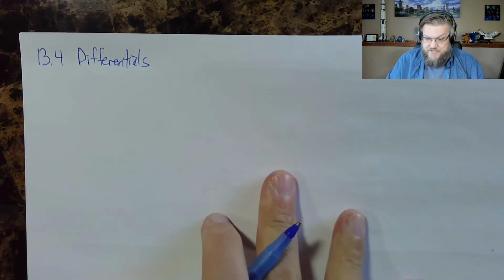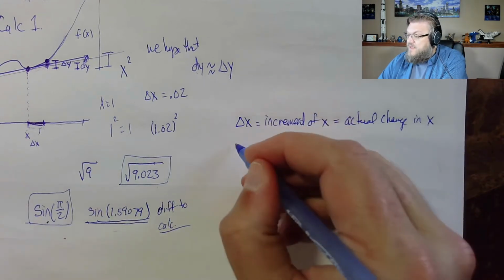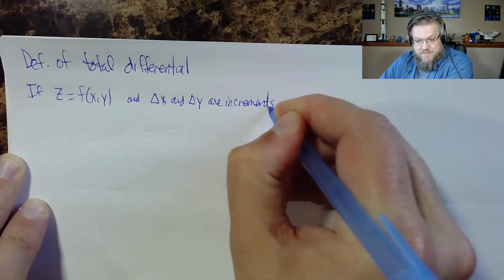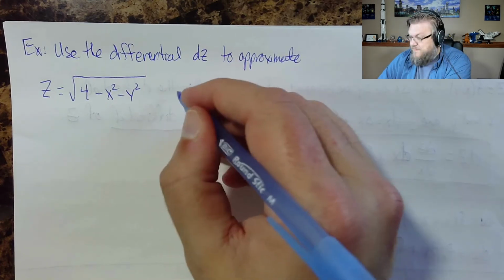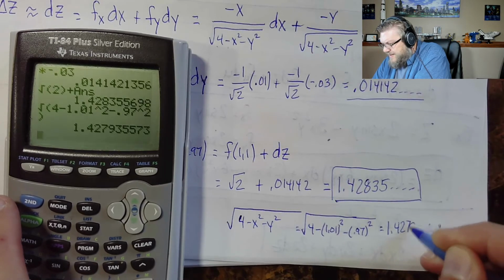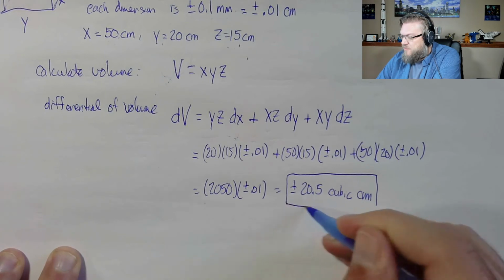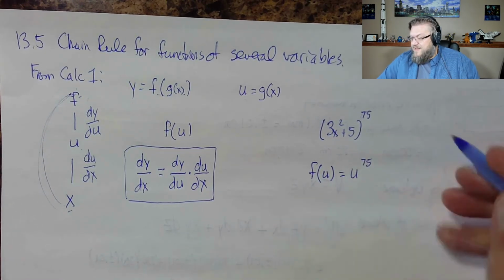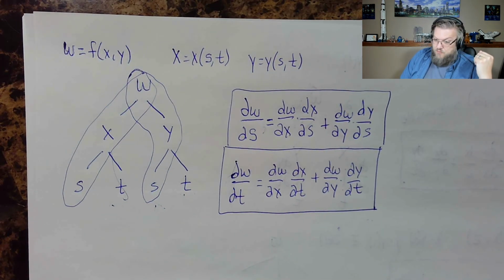Calculus 3, Thursday, October 14 - 13.4 Differentials and 13.5 Chain Rules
Today, we talk about some applications of partial derivatives while seeing how some Calculus 1 topics get altered in multivariable situations.  I define a total differential for z, dz, and use it to approximate multivariable function values.  Also, propagated error can be approximated using differentials.

Then, 13.5 shows us how a chain rule looks like in multivariable situations.  Since there are more "sources" of change, we see that the chain rule can have addition in it.  We use tree diagrams to write out the chain rule in a systematic way depending on the number of variables involved.